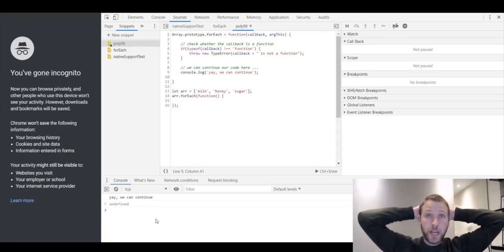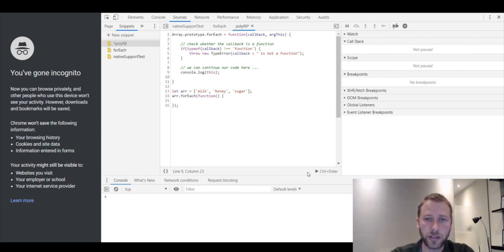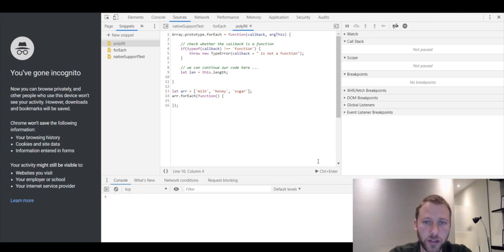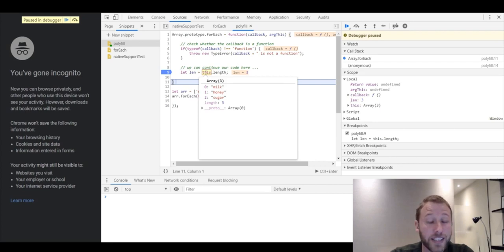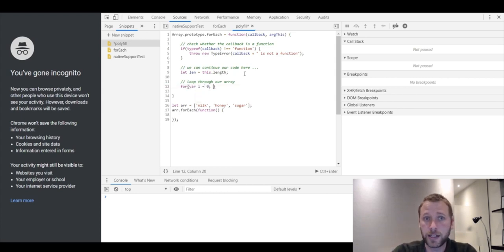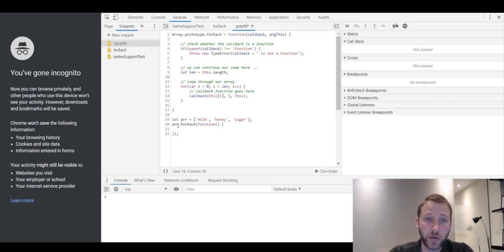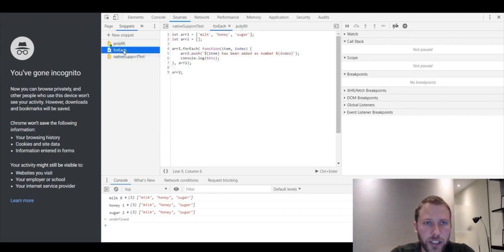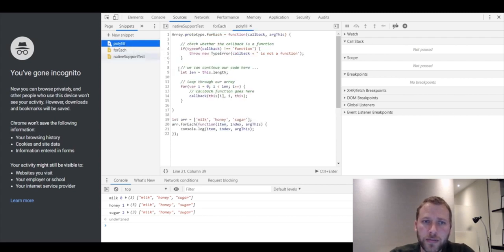JavaScript Grandmaster 1110 Custom forEach polyfill callback function